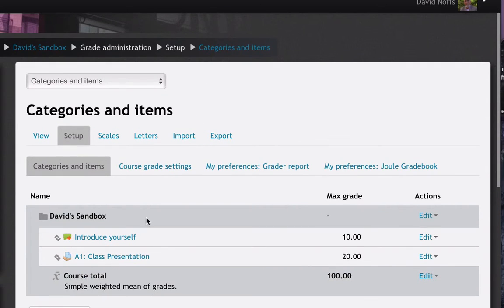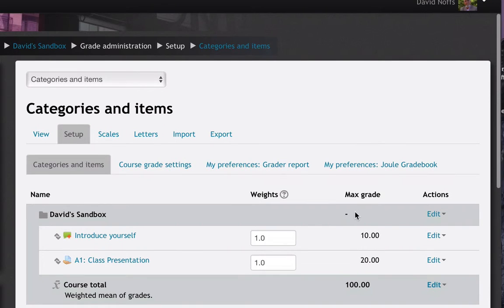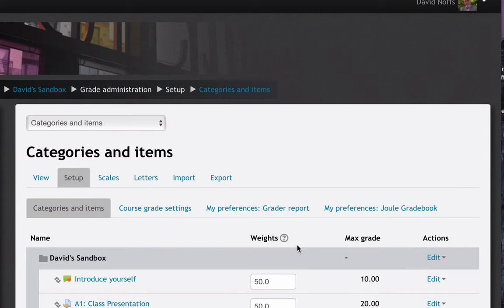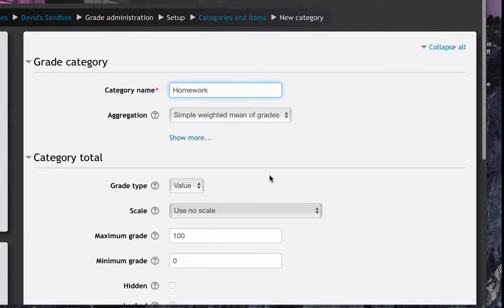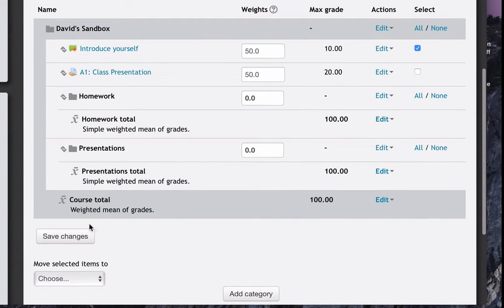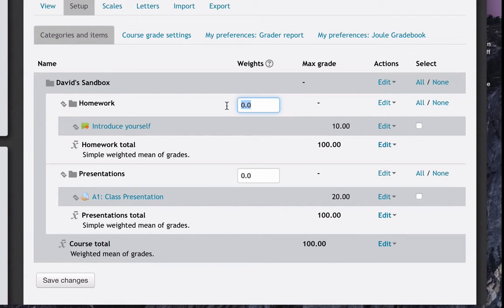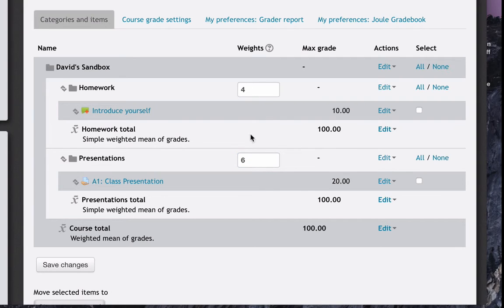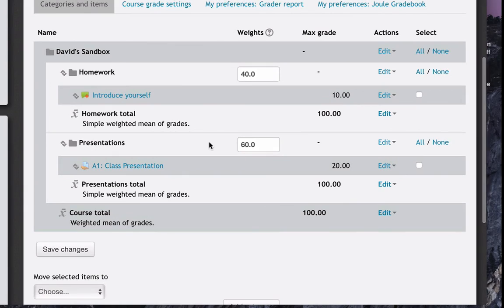Weighted Mean of Grades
Weighted Mean of Grades in Moodle 2.8